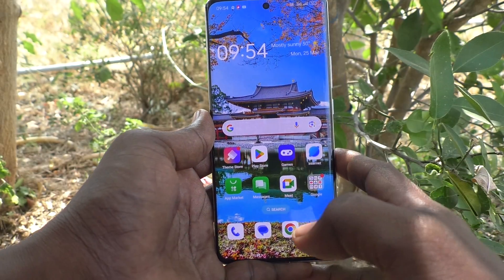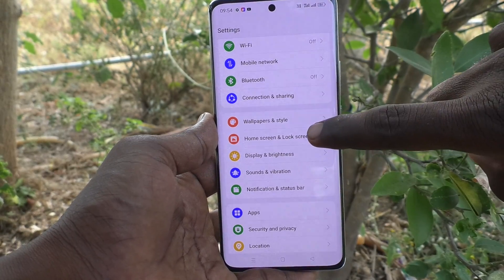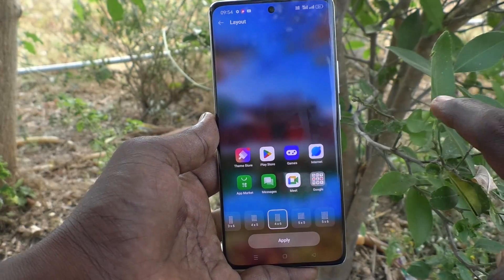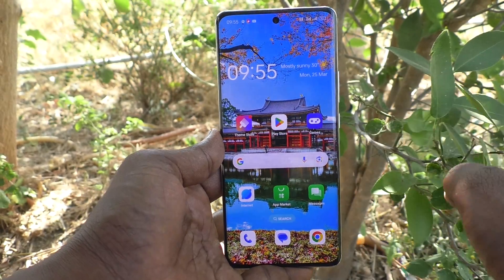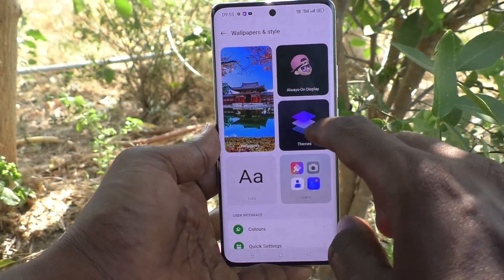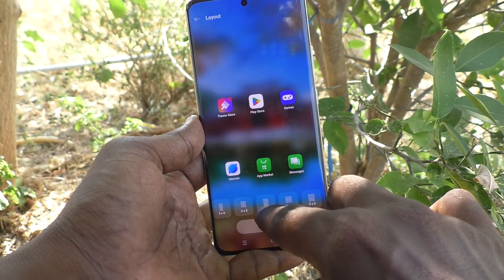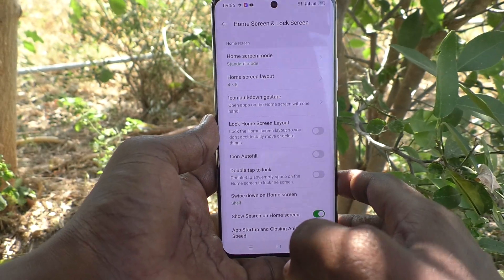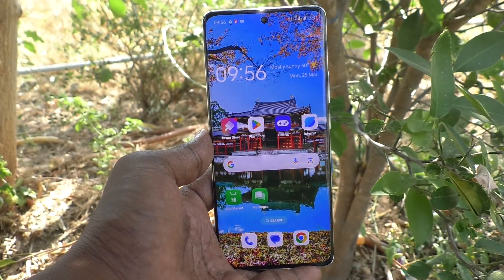How to change home screen layout in Oppo Reno 11 Pro 5G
Oppo Reno 11 Pro 5G home screen layout change settings: Learn here how to change home screen layout in Oppo Reno 11 Pro 5G smartphone.

Oppo Reno 11 Pro 5G Features:
12 GB RAM, 256 GB inbuilt
4600 mAh Battery with 80W Fast Charging
6.7 inches, 1080 x 2412 px, 120 Hz Display with Punch Hole
50 MP + 32 MP + 8 MP Triple Rear & 32 MP Front Camera
Android v14

Oppo Reno 11 Pro Full Specifications:
GENERAL
DESIGN
DISPLAY
MEMORY
CONNECTIVITY
GPRS Yes
EDGE Yes
3G Yes
4G Yes
5G Yes
5G Bands NR: n1/n3/n5/n7/n8/n20/n28/n38/n40/n41/n66/n77/n78
EXTRA
3.5mm Headphone Jack No
NFC Yes
CAMERA
32 MP 47mm, 1/2.74", 0.8µm, PDAF, 2x optical zoom f/2 (Telephoto)
8 MP 16mm, 112˚, 1/4.0", 1.12µm f/2.2 (Ultra Wide) with autofocus
TECHNICAL
Java No
Browser Yes
MULTIMEDIA
Email Yes
Music Yes
Video Yes